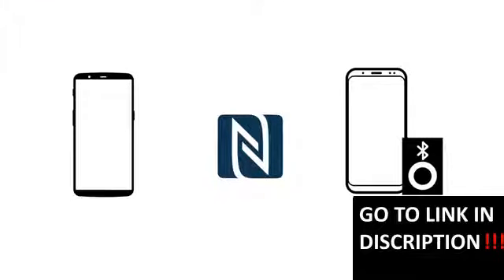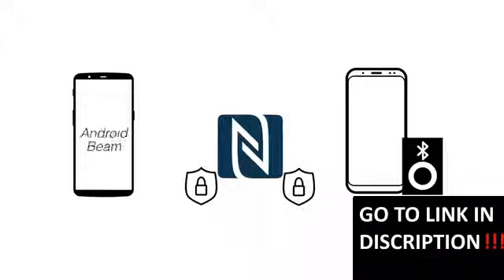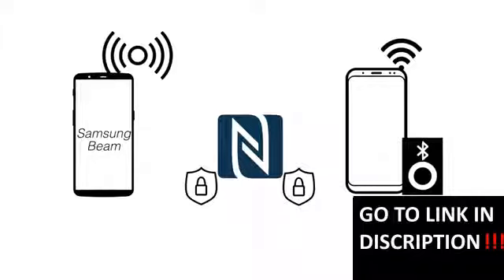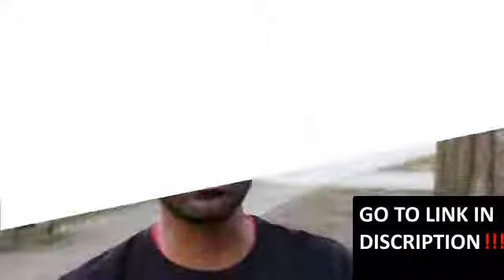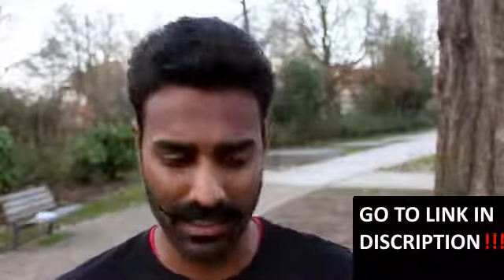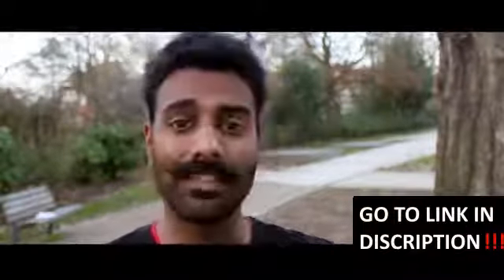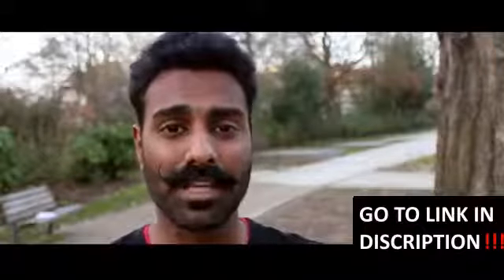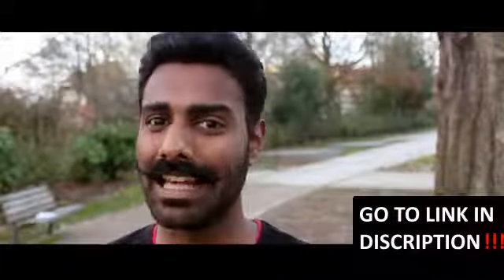Quick fix for draining battery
Hey guys! we're talking about NFC this week, and how you can turn it off. If you wanna know what NFC does, we're also discussing what exactly it does.

Also, that drone shot! Right? I was blown away when I saw it in my computer later.